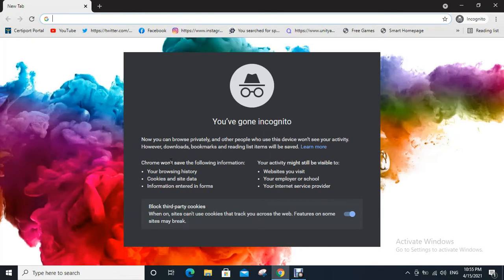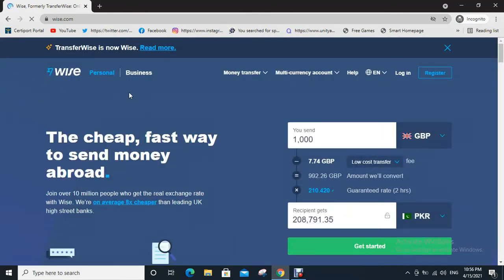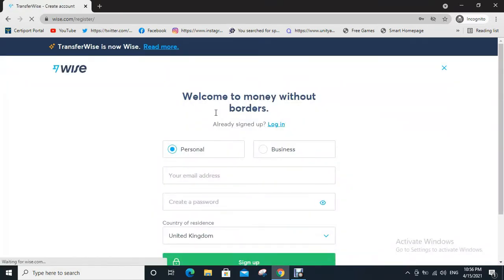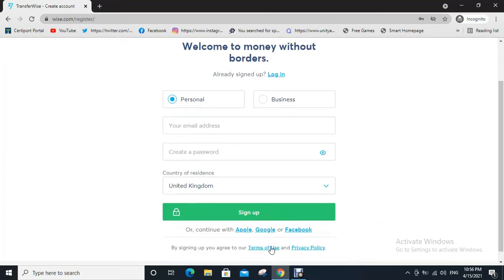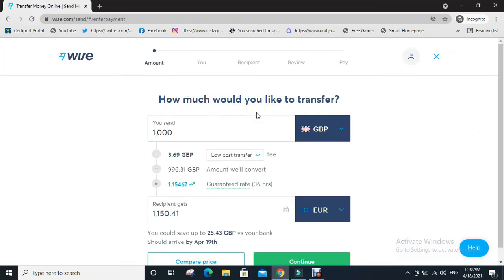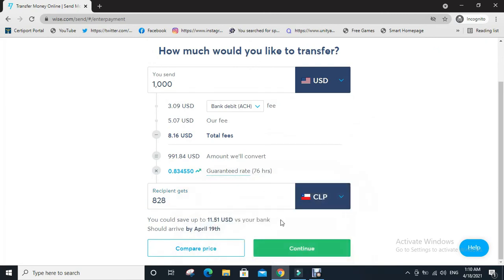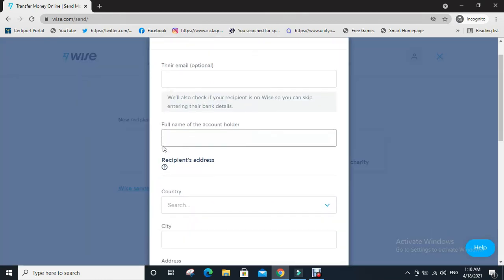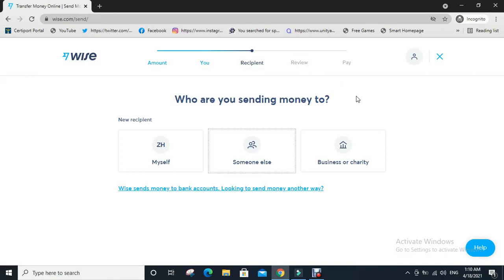How To Send Money From USA To Chile (How to use Transferwise)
How To Send Money From USA To Chile